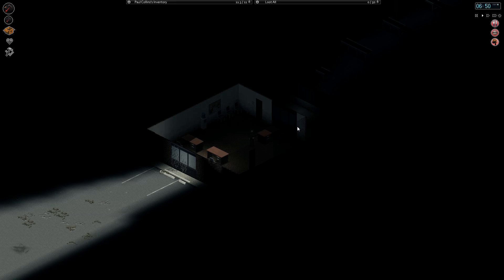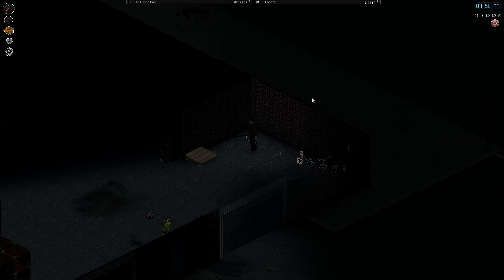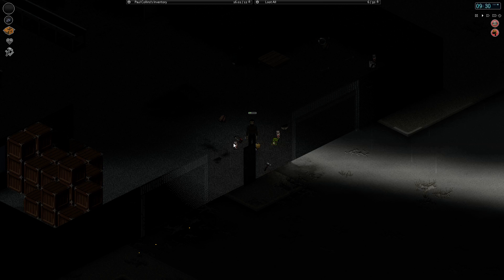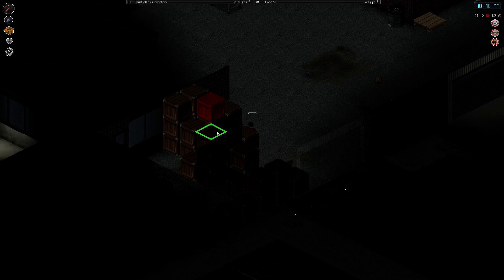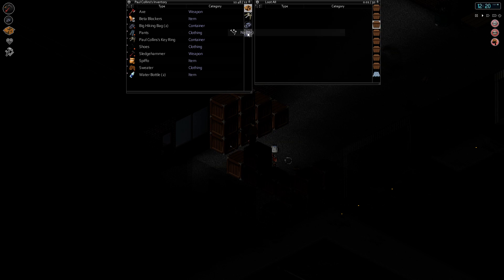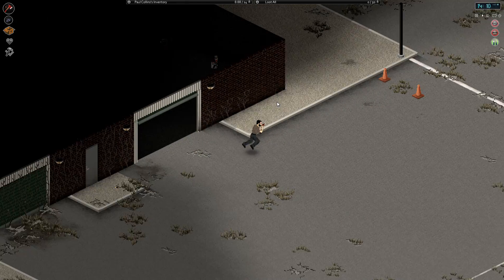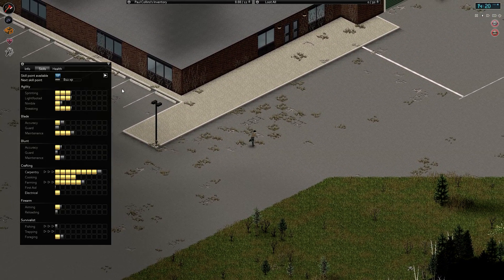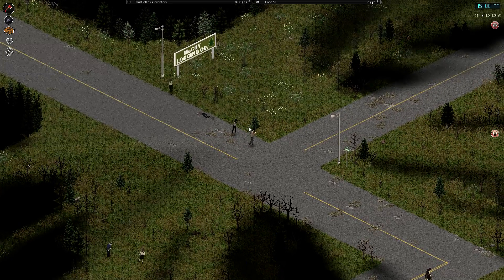Let's Play Project Zomboid | 41 | Distract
Distracting Zombies

For weekly updates on the development of Project Zomboid check out the official

Project Zomboid Current Features:

• Hard-core Sandbox Zombie Survival Game with a focus on realistic survival
• Day turns to night. The electricity falters. Hordes migrate. Winter draws in. Society is in freefall
• Farming, trapping, fishing, carpentry, character customization, skills and perks that develop based on what you do in-game
• Instant action ‘Last Stand’ mode, on top of our Sandbox and Survival

Project Zomboid Planned Features:

• Engine upgrade to make the most of your graphics card as well as your processor